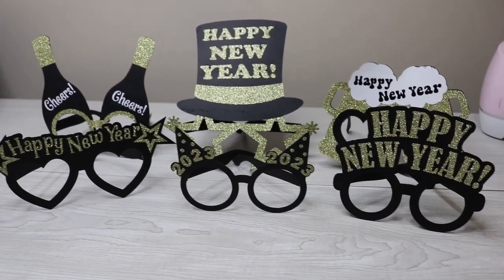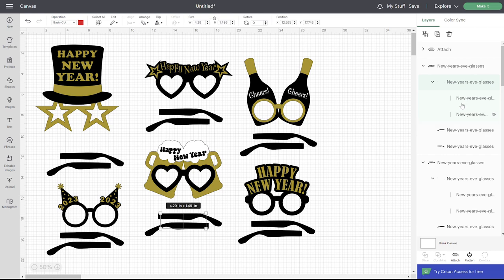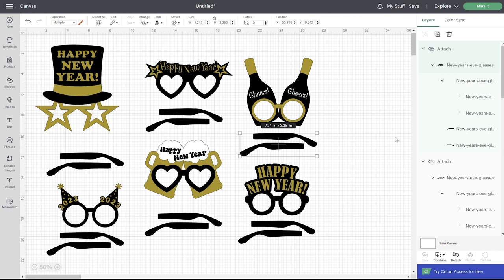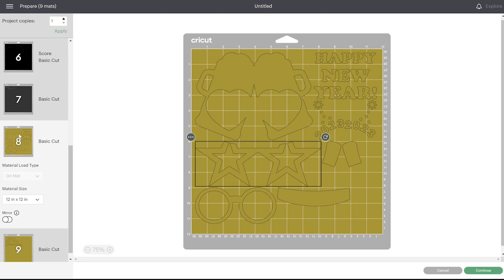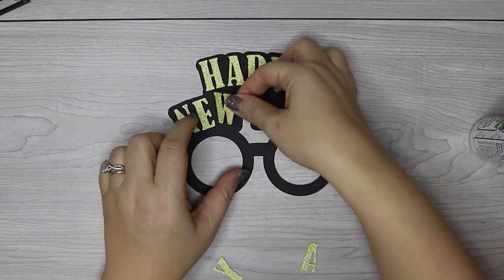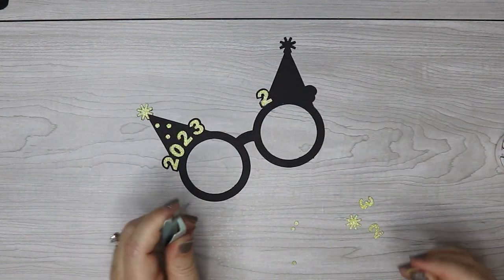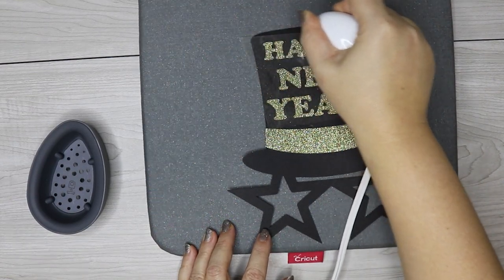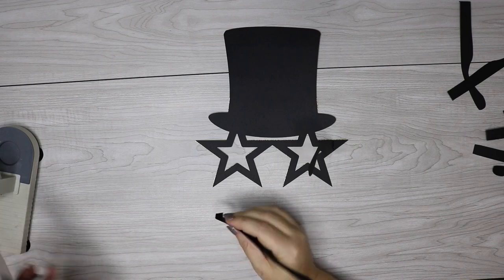Cricut New Year's Eve Glasses - DIY Photo Booth Props - Updated for 2024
Make your own DIY Photo Booth Props for New Years! You will love ringing in the New Year with these New Year's Eve glasses! This project is so easy to make with your Cricut and I'm going to show you exactly how to assemble these.

Note: The files have been updated since this video was posted to include the New Year's 2024 Glasses.

To make these New Year's Eve glasses, make sure to download the New Year glasses SVG files

Black Cardstock

Double-Sided Gold Glitter Cardstock

Gold Glitter Iron on Vinyl

Cricut EasyPress Mini: amzn.to/3jnKHnk